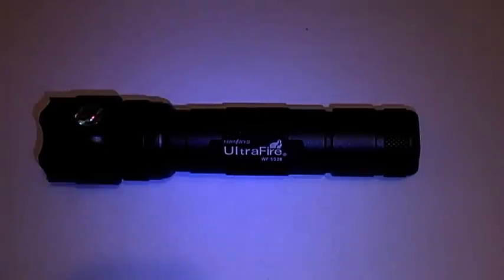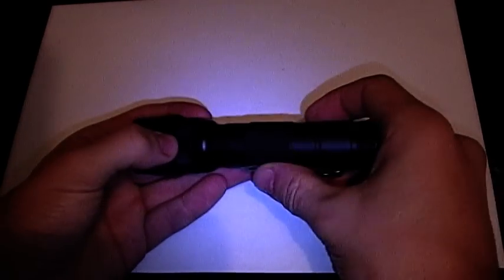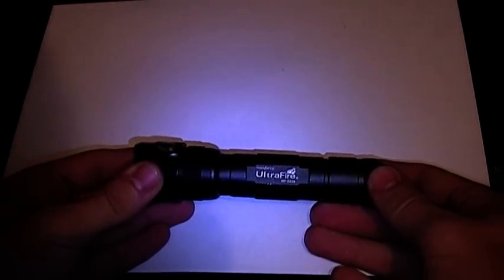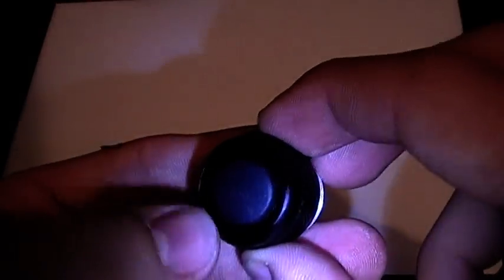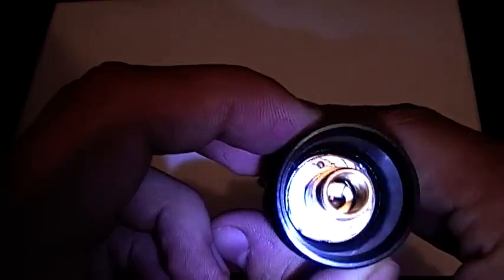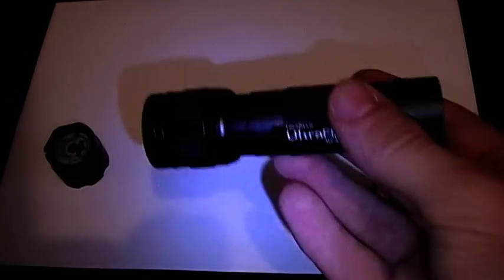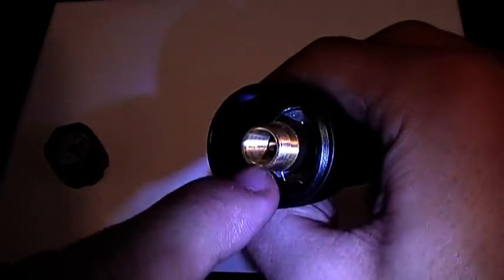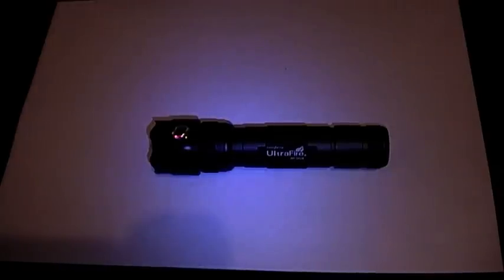Dino Direct 50mw Green Laser - Physical Review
Physical review of the Dino Direct 50mW 532nm WF-502B Flashlight-Style Green Laser Pointer